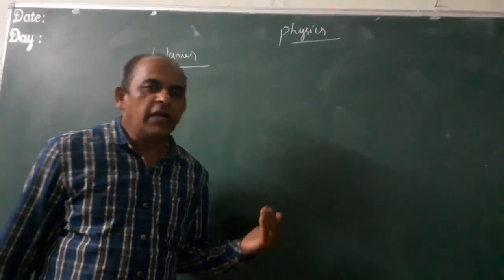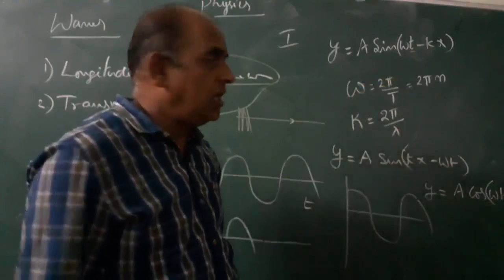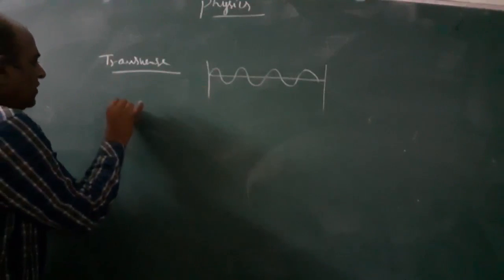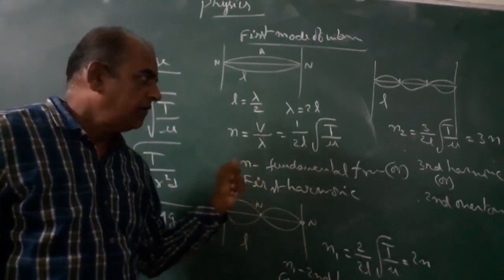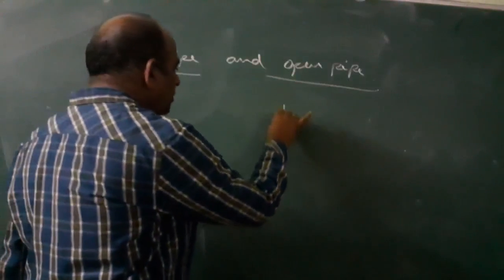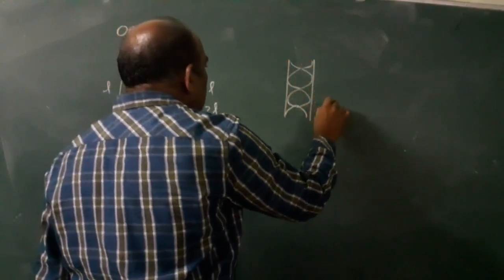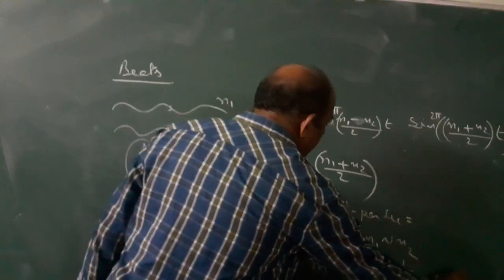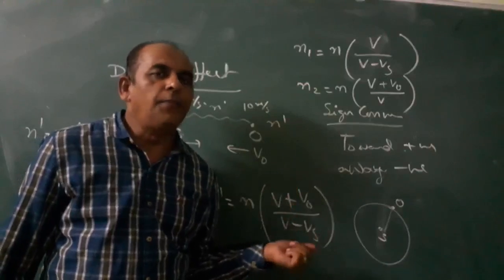LT Waves-39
About sound